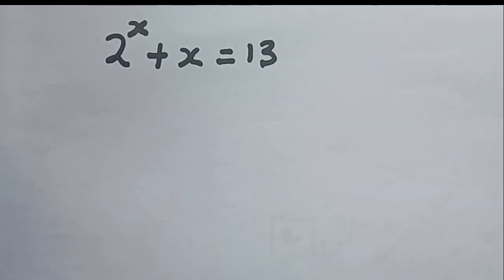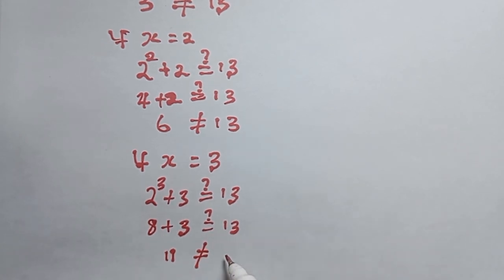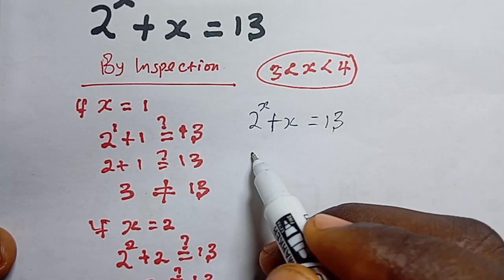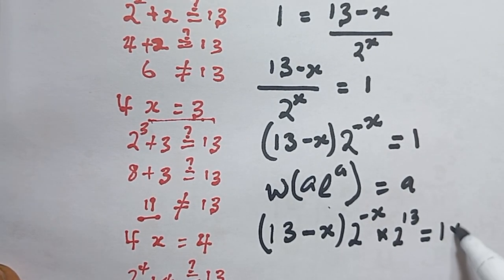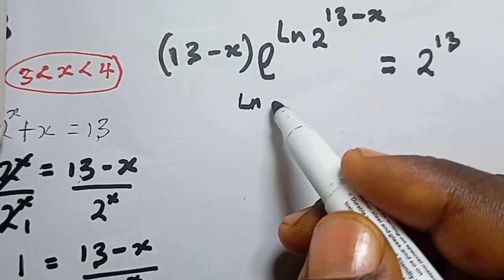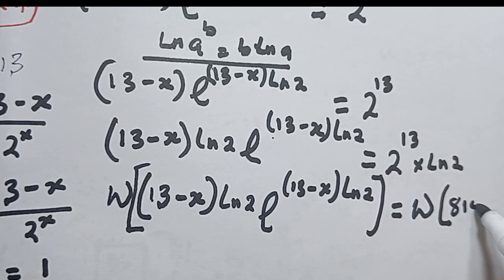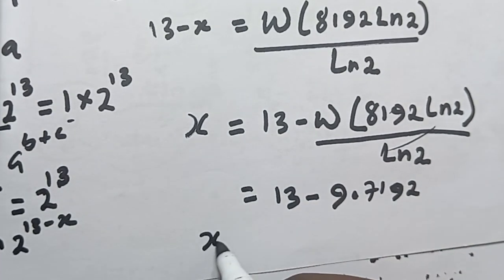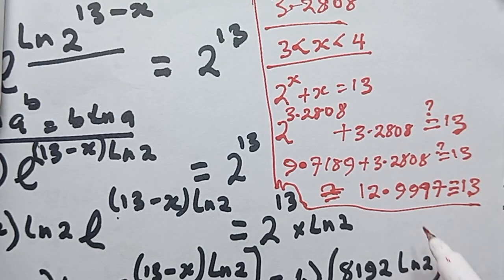VIRAL Maths Challenge, Olympiad Maths | Can You Solve?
Dive into the world of mathematics as we tackle a CRAZY math problem using the powerful Lambert W Function! In this video, we unravel the complexities of an intriguing math challenge, demonstrating step-by-step how the Lambert W Function can be applied to solve it. Whether you're a math enthusiast, a student, or just curious about advanced mathematical concepts, this video will enhance your understanding and spark your interest in the beauty of mathematics.

Join us as we break down the problem, provide detailed explanations, and explore the fascinating applications of the Lambert W Function. Let’s unlock the mysteries of math together!